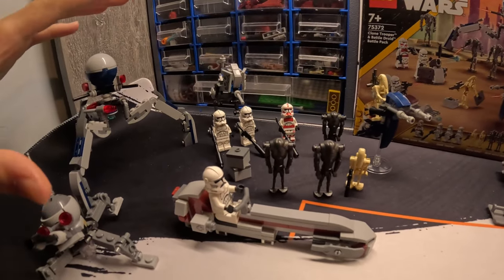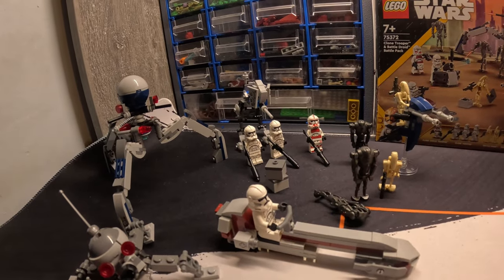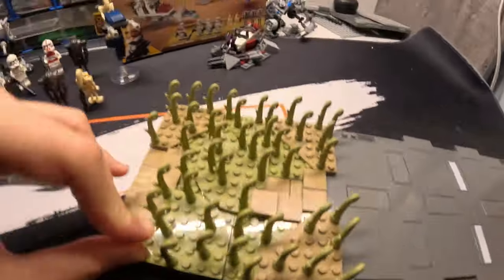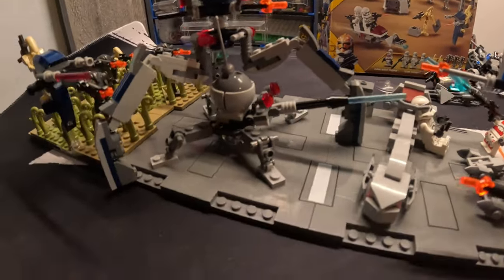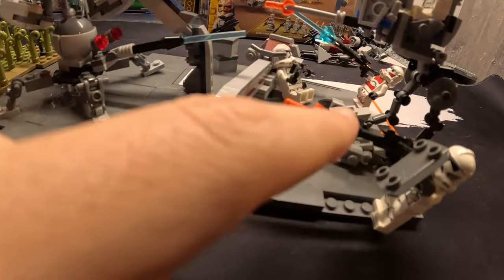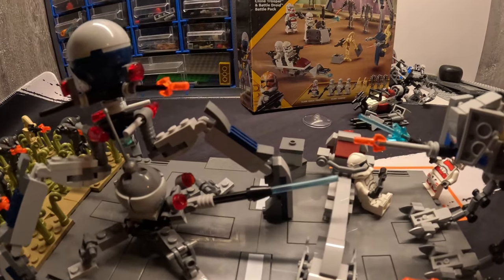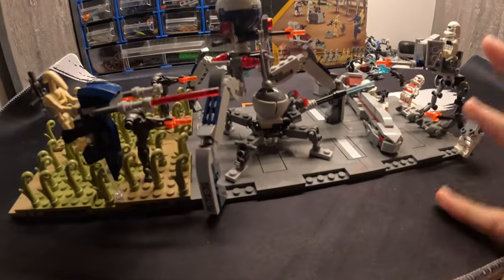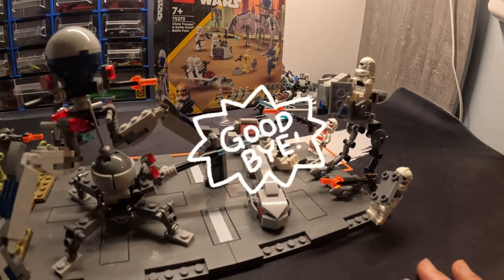Star wars MOC with the new clone vs droid battel pack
🌟 Welcome to Mateilego - Your Galactic LEGO Adventure! 🌌

Embark on an epic journey with our LEGO Star Wars creations:

Explore in-depth set reviews and unboxings.
Witness mind-blowing MOCs and custom builds.
Experience epic stop-motion animations of your favorite Star Wars moments.
Dive into exclusive behind-the-scenes content showcasing the making of our LEGO masterpieces.
Join us in the LEGO Star Wars universe—one brick at a time!

Follow our journey beyond the bricks on Instagram

🛠️ Building Together:
We believe in the power of community! Share your own LEGO Star Wars creations, ask questions, and connect with fellow builders in the comments section. Let's build this galaxy together!

May the Force be with you, and may your LEGO bricks always click together seamlessly!